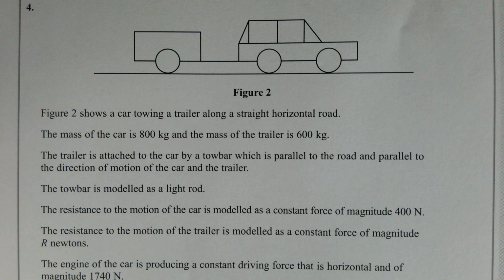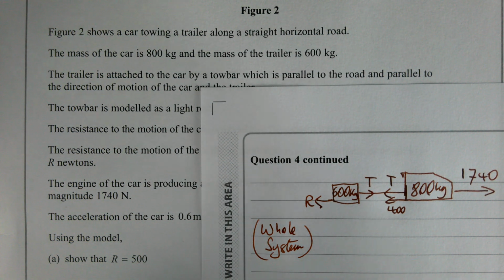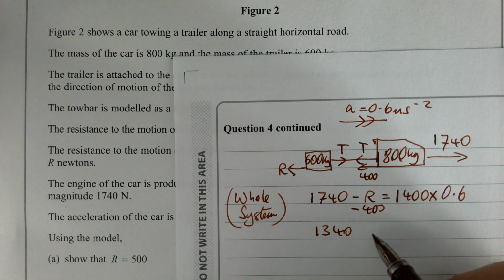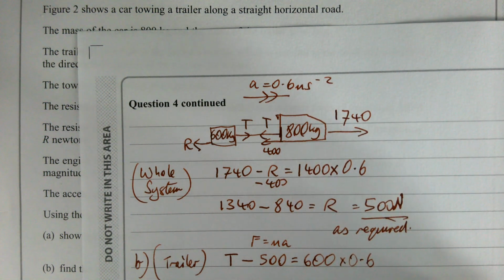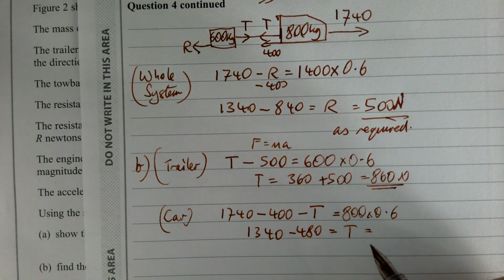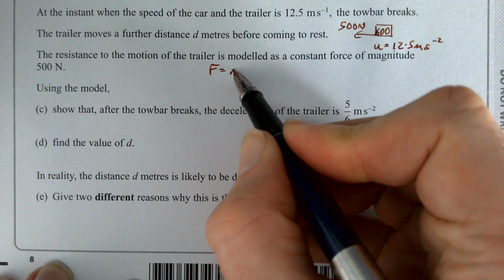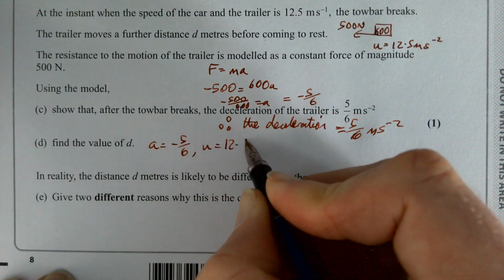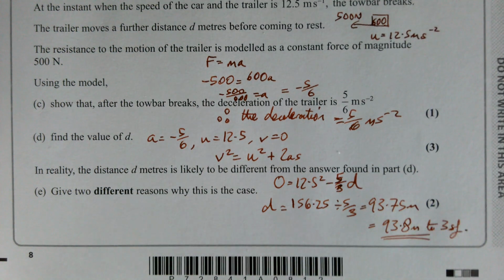4 suvat connected particles